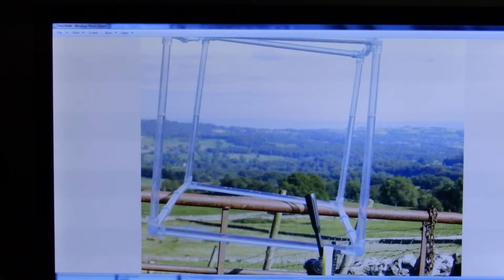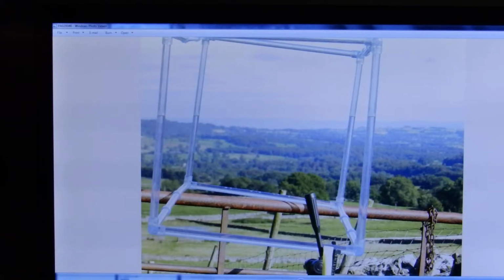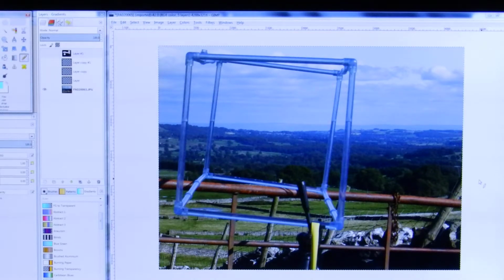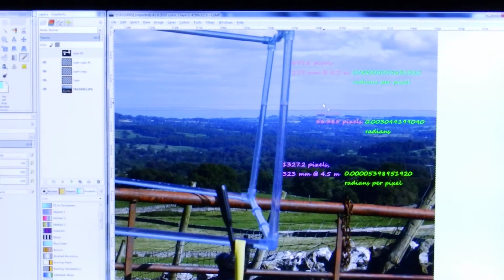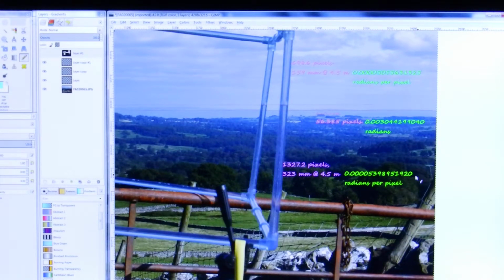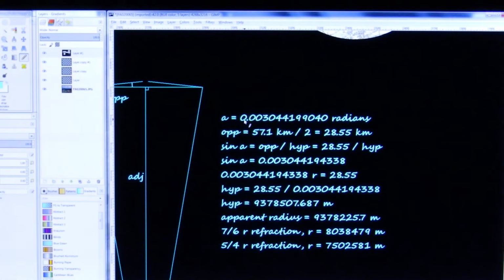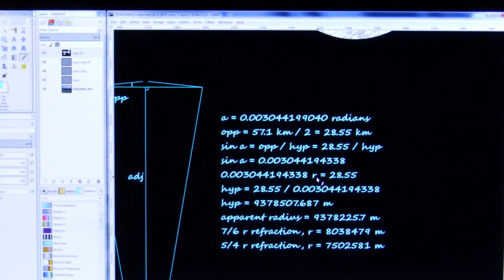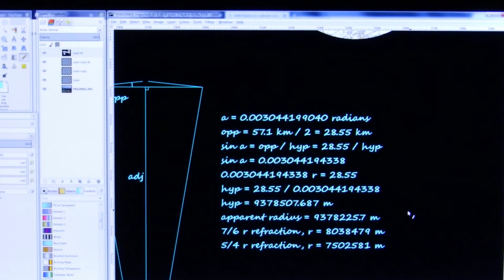HOH up Wensleydale analysis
If you can find two places at the same elevation with a long, clear line of sight between them, they form two points of an isosceles triangle with the centre of the Earth at the third point and the line of symmetry at right angles to the line of sight between those points.
The angle of that line of sight below locally level at each point equals the angle between that line of symmetry and each side of that triangle.
The sine of that angle is the ratio of the opposite, meaning one half of that long line of sight, to the hypoteneuse, meaning the sum of the Earth's radius and the observation point's elevation above it.
Having measured the angle and knowing the distance, we can calculate the Earth's radius.
The distance to the midpoint used in this example is a map distance, which is curved, rather than a straight line distance. How much difference this makes is shown in the video, but not explained in narration: very little, at this low elevation. The curved distance is the hypoteneuse multiplied by the angle in radians, and the straight-line distance is the hypoteneuse multiplied by the sine of the angle. For small angles, the sine and tangent of the angle are both approximately equal to the angle in radians (see example in cyan on last layer of image). Considering the inaccuracies of the measurements taken, the difference made by this detail is negligible.
Also, really, I should have given the radius to two or three significant figures at the end, because I was only able to measure the angle, in pixels, to two or three significant figures at the start and I only have the altitude and distance to 3 sig figs. My bad, as Rochelle would say. It'll do, though, eh?